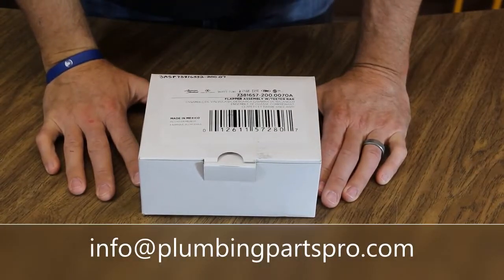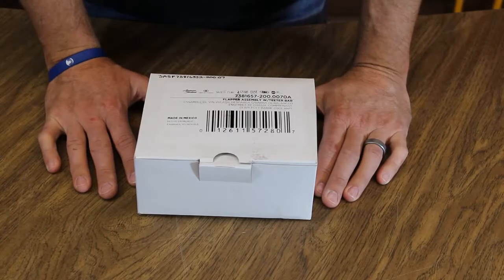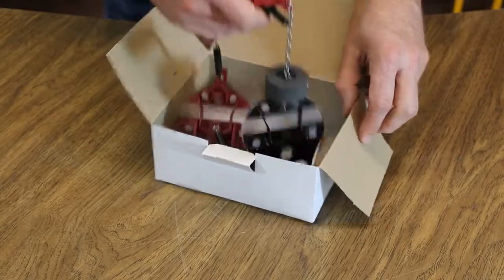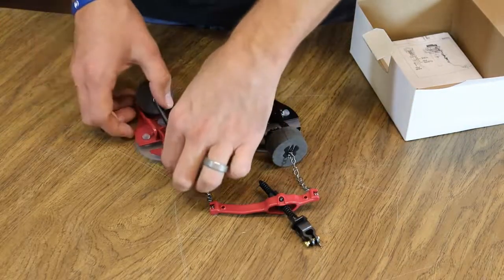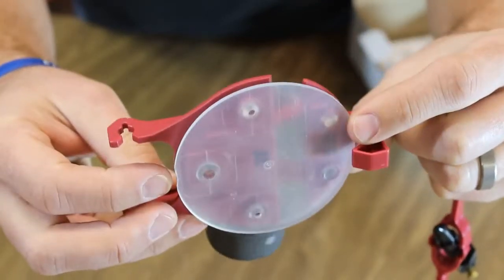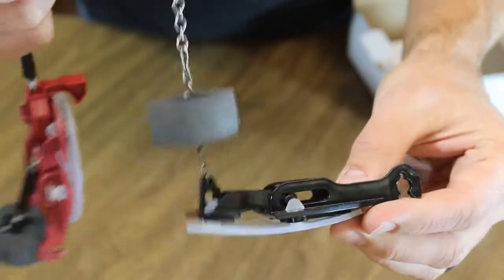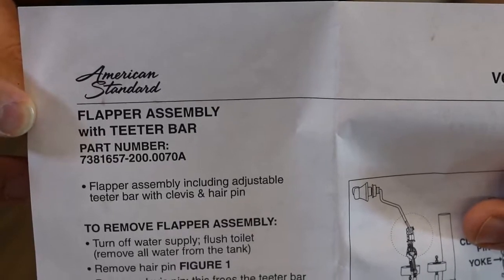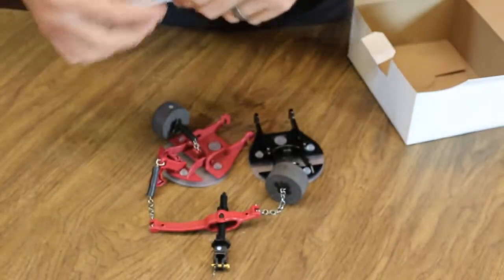American Standard Vormax Dual Flapper 7381657-200.0020A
American Standard Vormax Toilet Dual Flapper Assembly

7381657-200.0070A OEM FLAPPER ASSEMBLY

LIGHT STAND